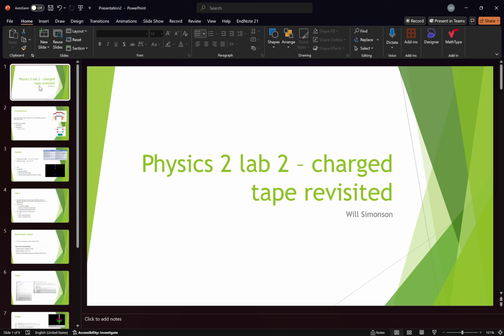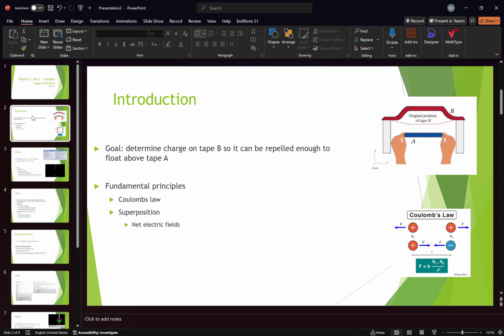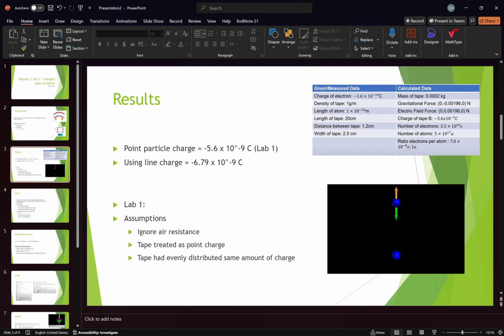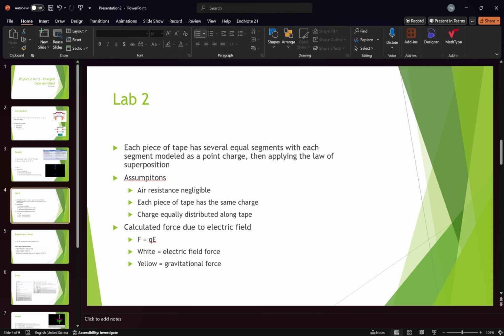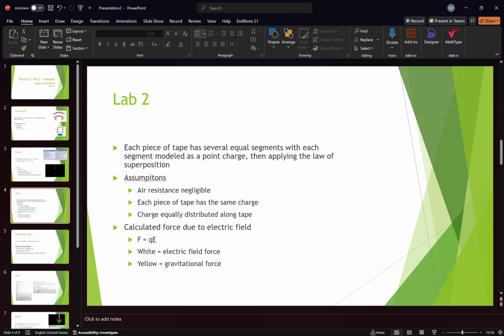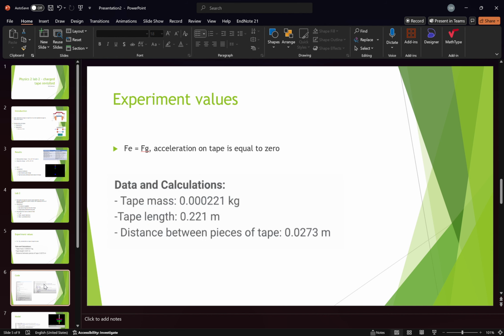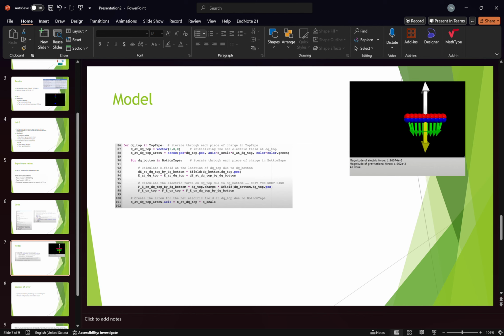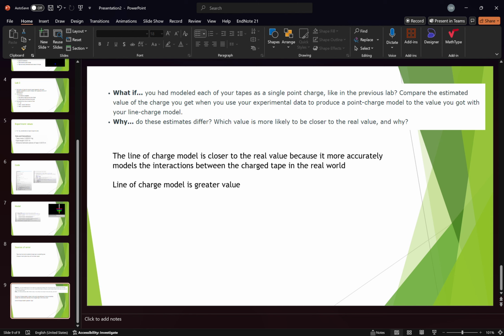Physics 2 lab 2- charged tape revisited